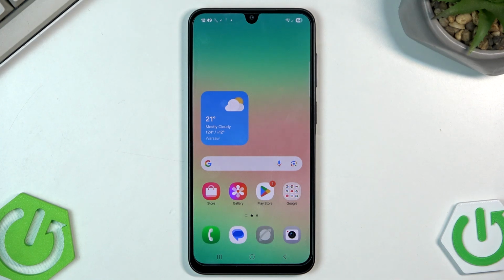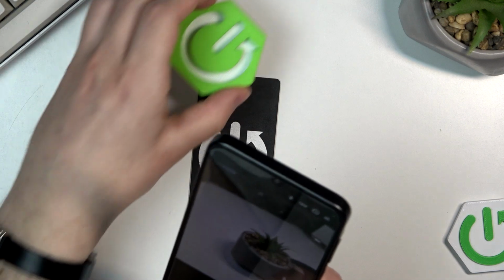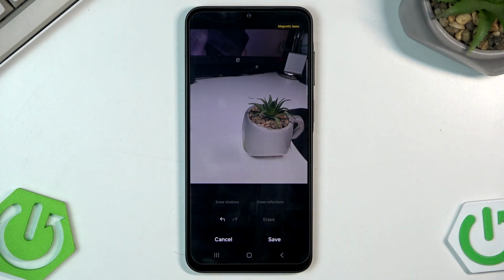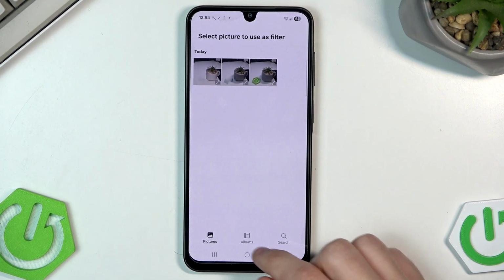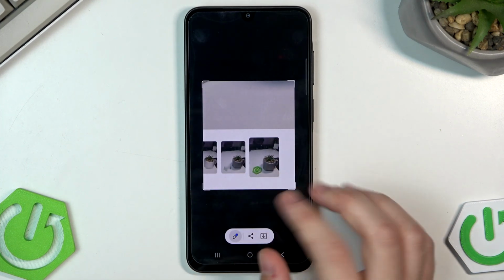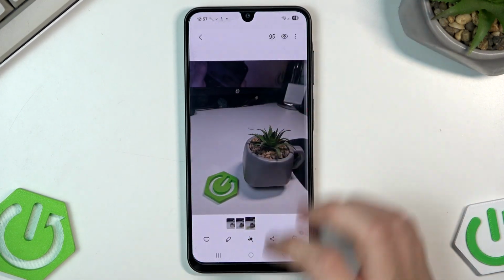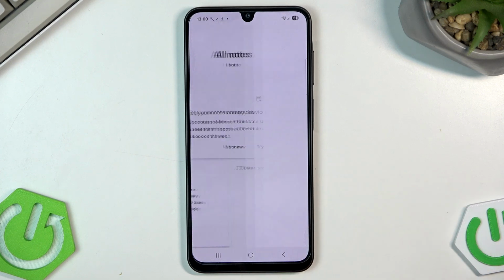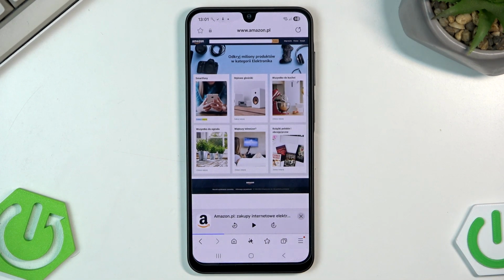SAMSUNG Galaxy A26 5G – Top Tricks and Hidden Features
Discover the best tips, tricks, and hidden features for your SAMSUNG Galaxy A26 5G in this easy-to-follow video. Learn how to use advanced Galaxy AI tools like Object Eraser, Edit Suggestions, Custom Filters, AI Select, and Read Aloud to get the most out of your device. We’ll walk you through step-by-step instructions for editing photos, erasing unwanted objects, creating custom filters, extracting text, multitasking with pinned images, and having your phone read articles aloud in your preferred language. Whether you’re a new user or want to unlock more potential from your Galaxy A26 5G, this video will help you master the latest intelligent features and make your smartphone experience smarter and more efficient.

How to use Object Eraser on SAMSUNG Galaxy A26 5G?
How to create custom filters with Galaxy AI on SAMSUNG Galaxy A26 5G?
How to enable and use Read Aloud on SAMSUNG Galaxy A26 5G?

0:00 Introduction and opening settings
0:20 Exploring advanced and intelligent features
1:00 Object Eraser – removing objects and shadows from photos
2:40 Edit Suggestions and Custom Filters
4:30 Using AI Select for multitasking and extracting text
7:00 Copying and pasting text from images
8:30 Setting up and using Read Aloud
11:00 Final thoughts and summary